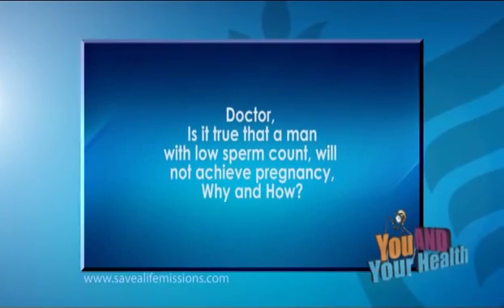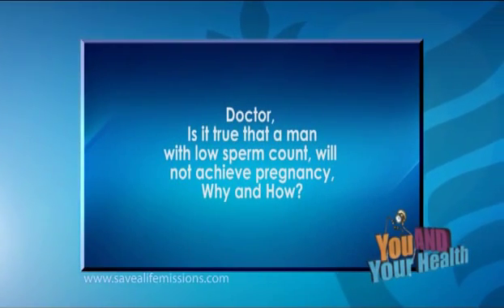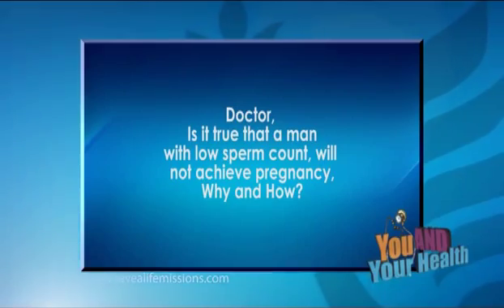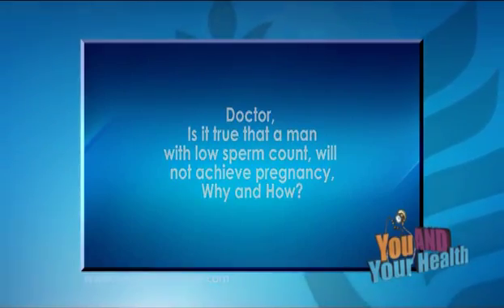Question and Answer on Low Sperm Count 2016